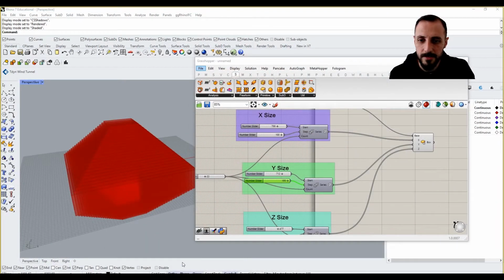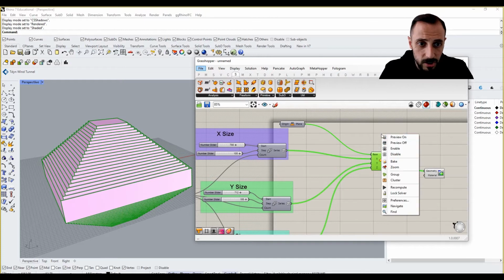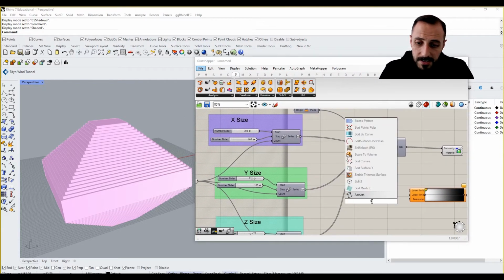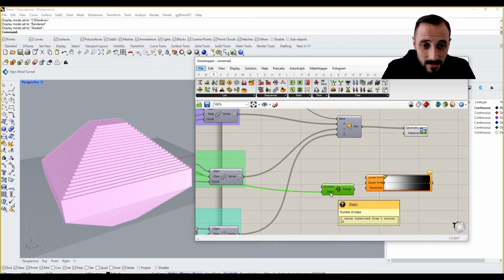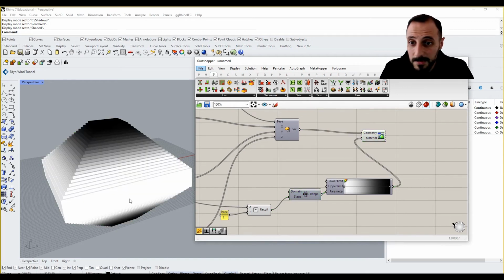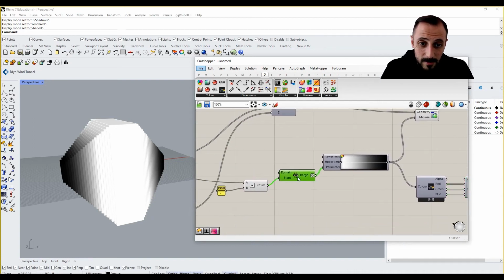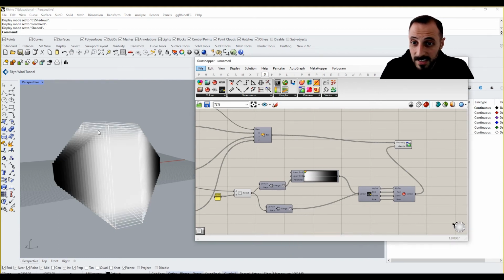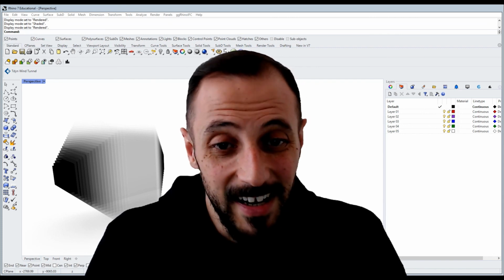3- Sequential Transparency in Grasshopper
Discover the art of color gradients in Grasshopper in video 3 of our 'Series in Grasshopper' playlist. This tutorial takes you through:

-Generating gradient colors on a series of geometries
-Deconstructing colors to manipulate transparency levels
-Incrementally adjusting alpha values for height-based translucency
Watch as we bring a new dimension of visual clarity to your models, making taller objects more translucent.